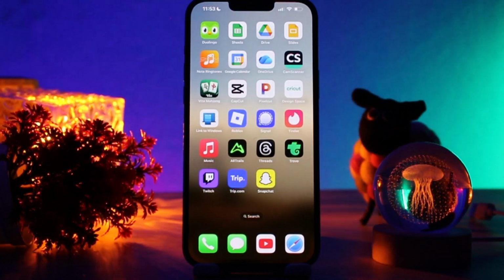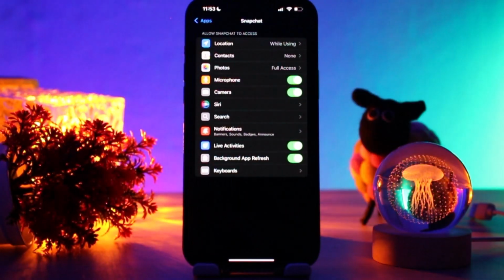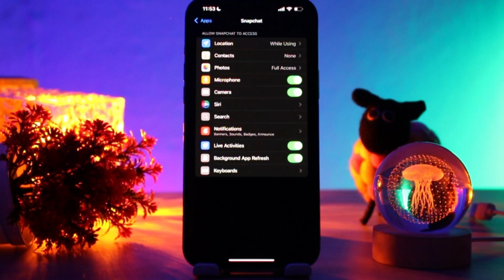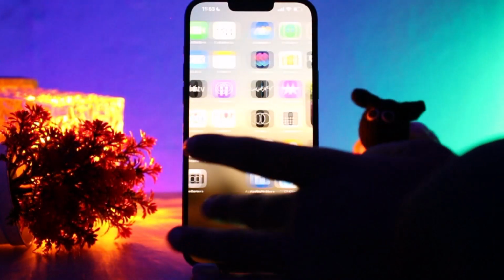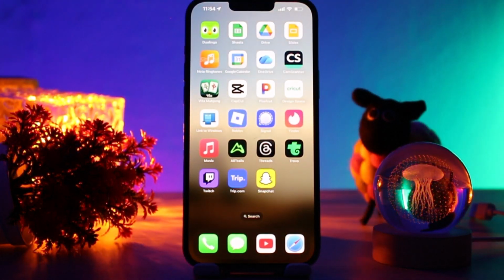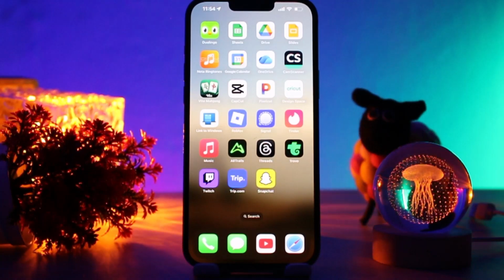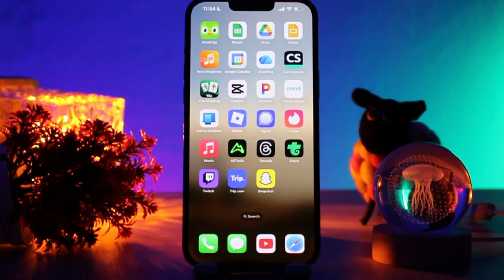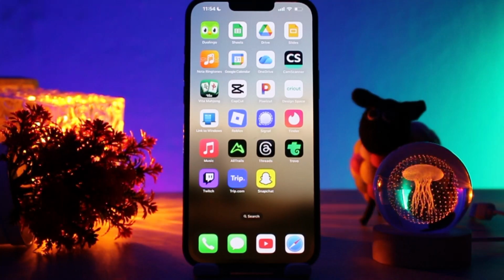How to Fix Snapchat Camera Not Working or Black Screen - Here's How You Can Do It // 2026 Edition